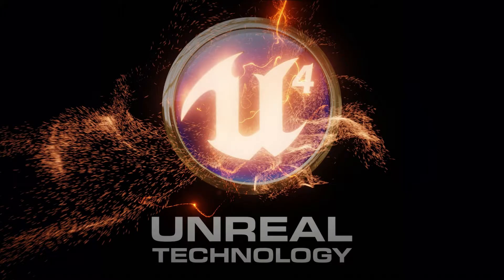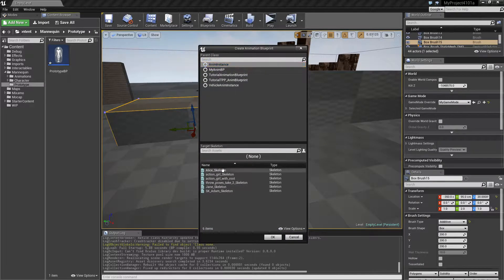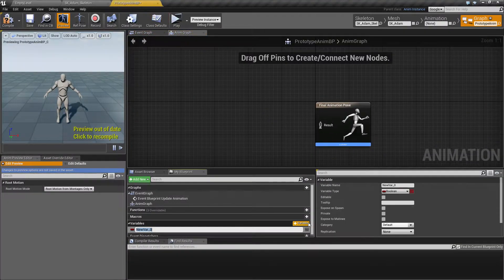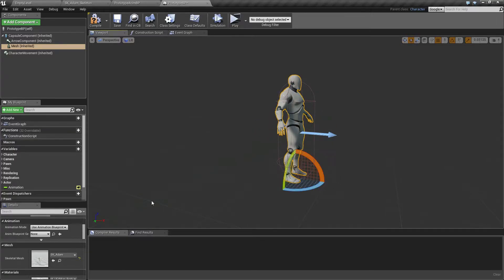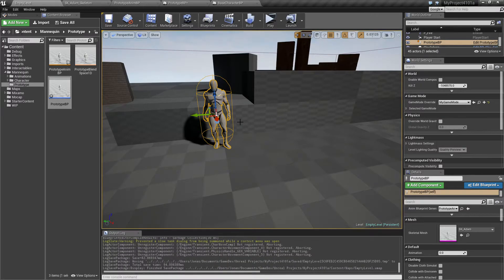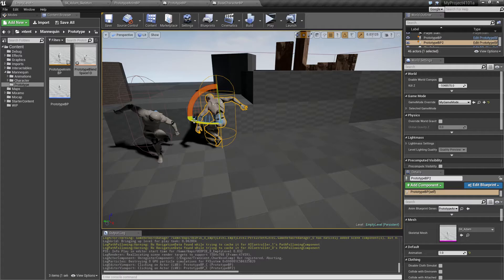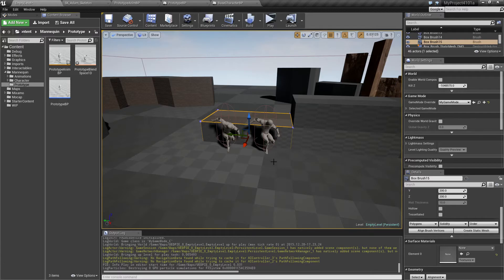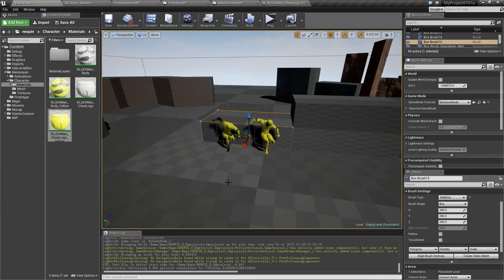UE4 How to prototype animations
In this video i show a neat way of prototyping animations easily by making a prototype character that you can quickly dump in your scene to test out an animation.